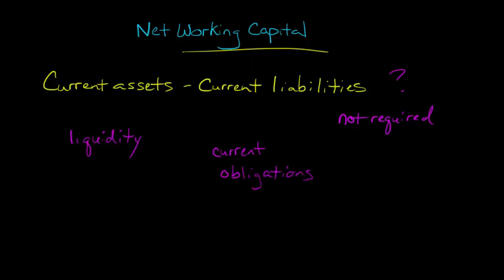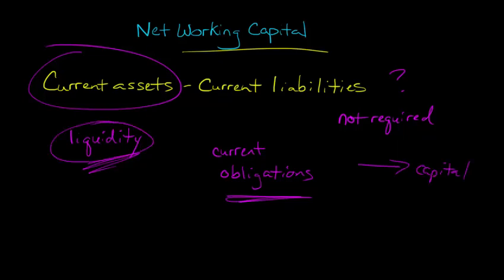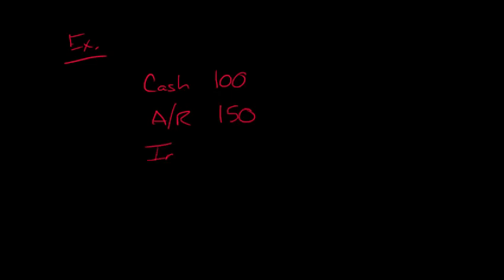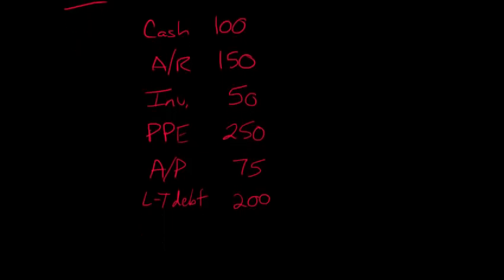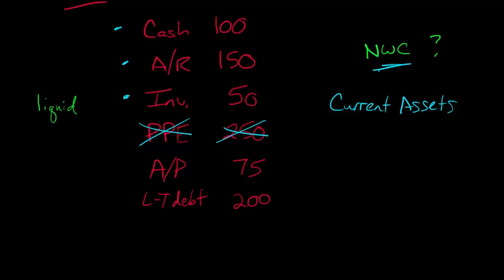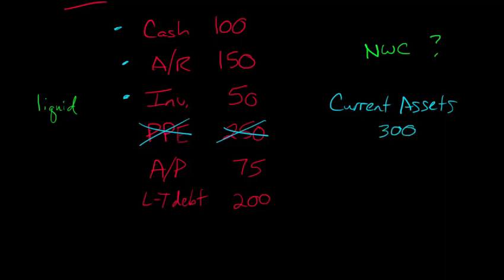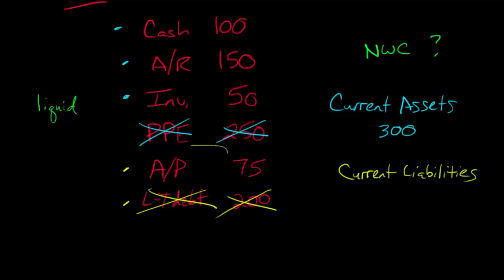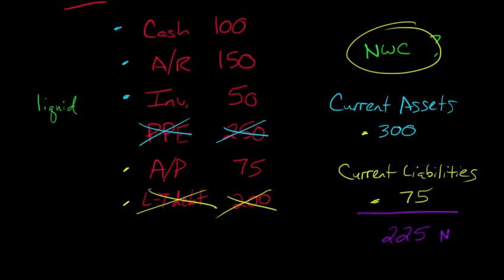Net Working Capital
This video explains what net working capital is and illustrates how to compute net working capital with an example.
ACCESS INDEX OF VIDEOS
CONNECT WITH EDSPIRA
CONNECT WITH MICHAEL
ABOUT EDSPIRA AND ITS CREATOR